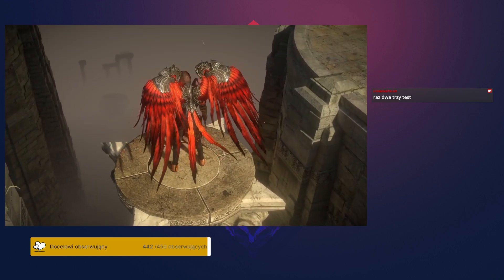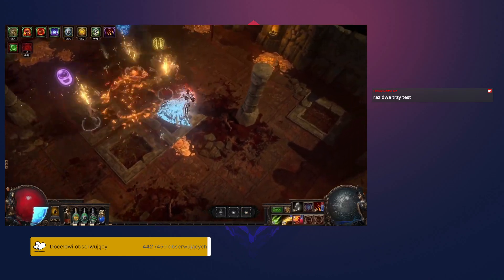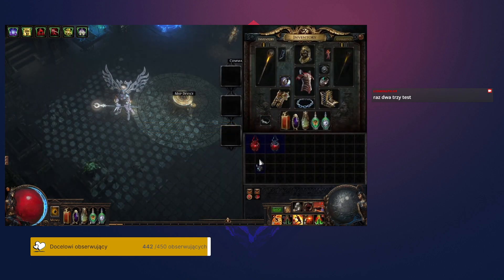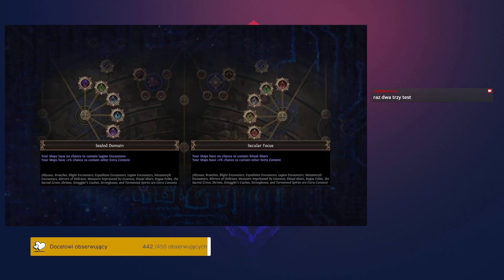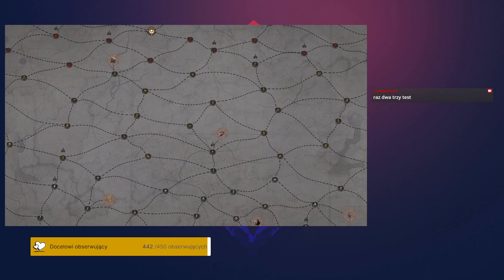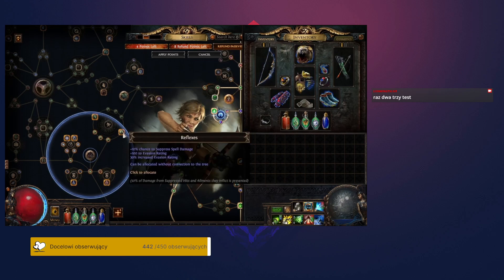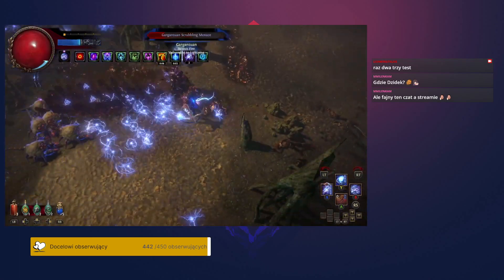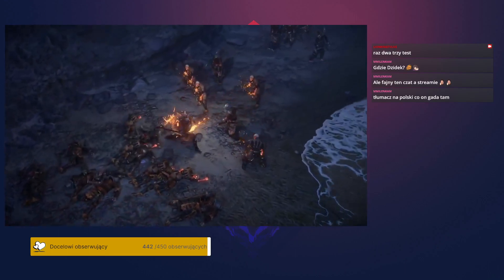Path of Exile 3.18 Sentinel Zapowiedź LIVE Komentarz